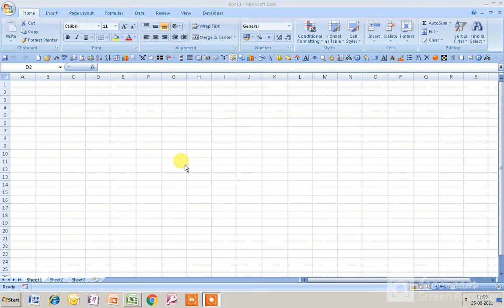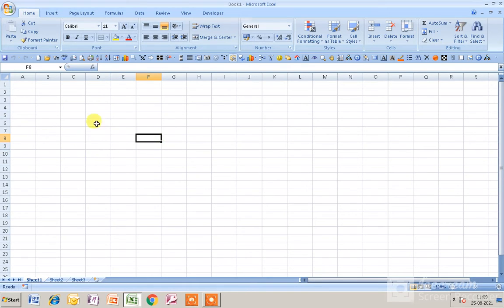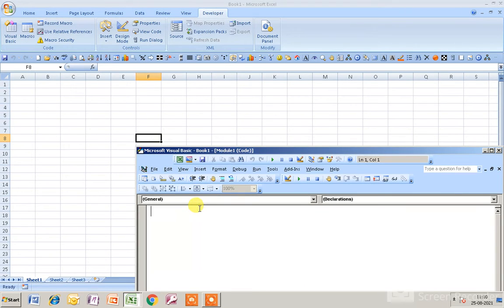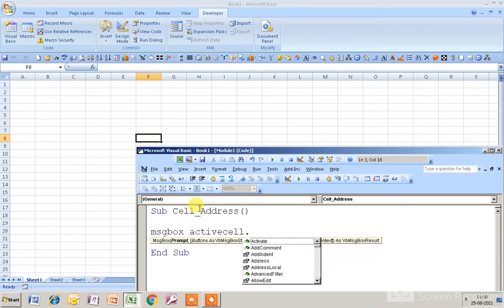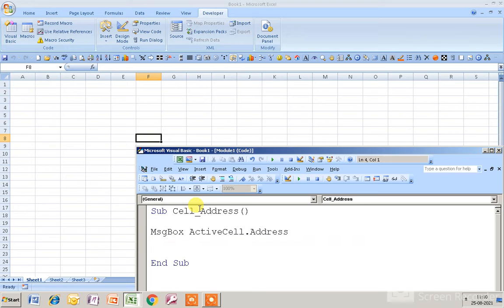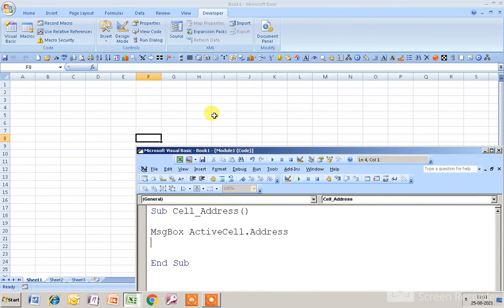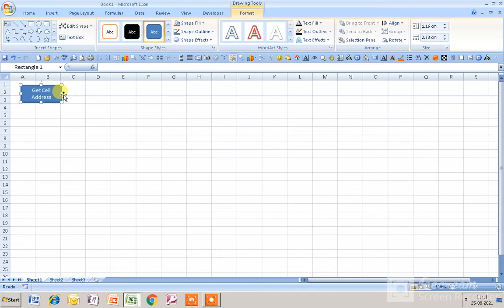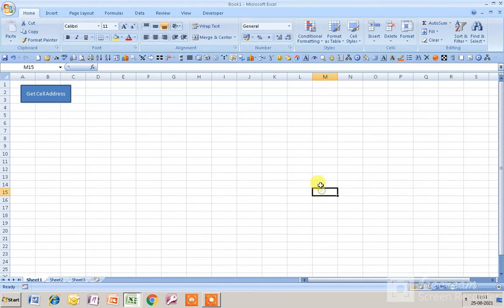Way to know the active cell address by the help of vba macro (Effective for all excel users)